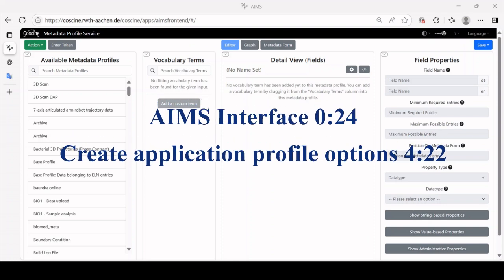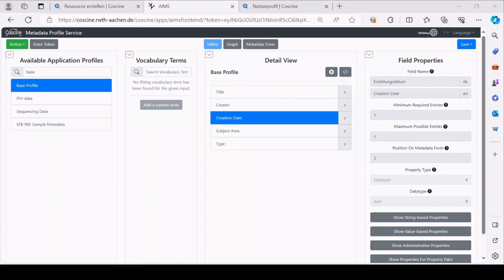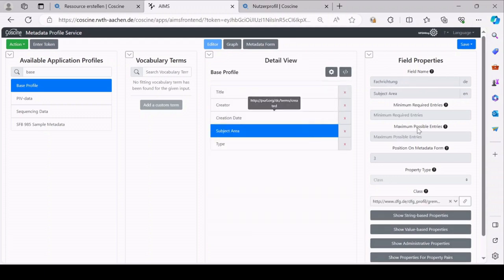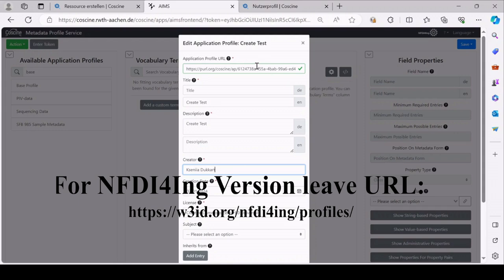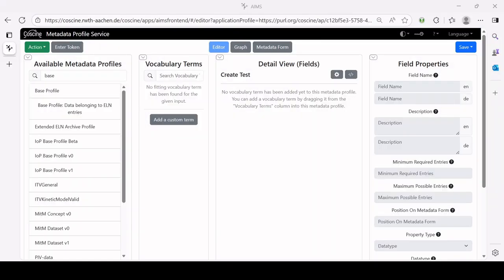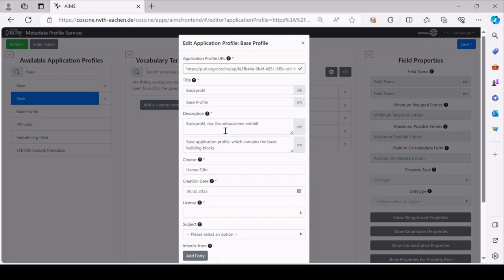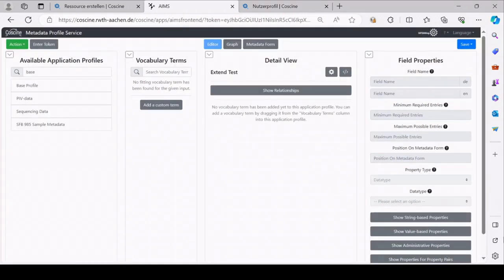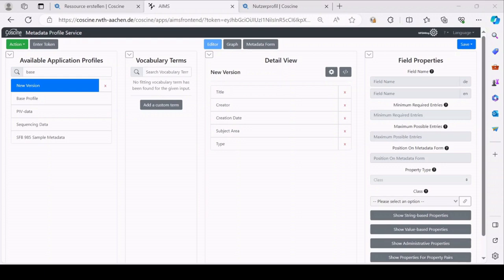AIMS Tutorial 1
In this tutorial, you will learn how to use AIMS. Part 1.